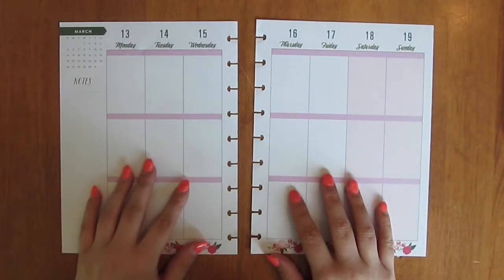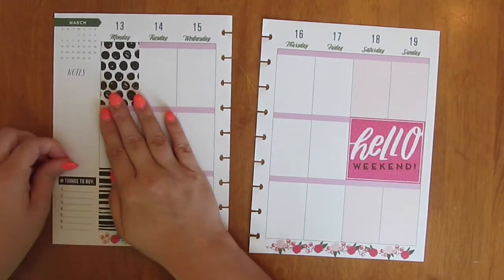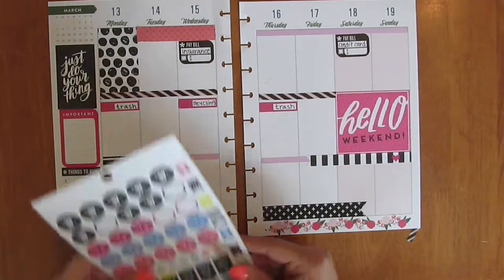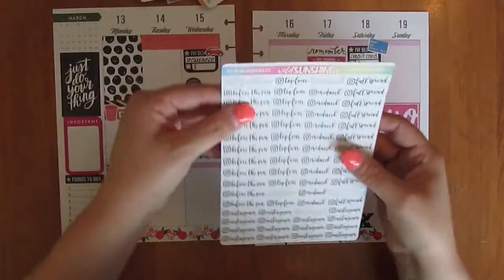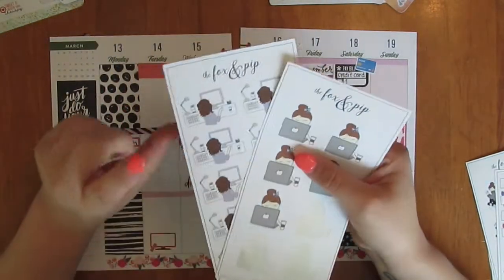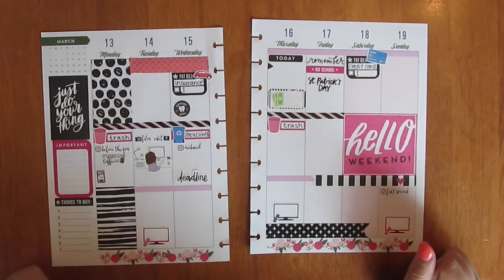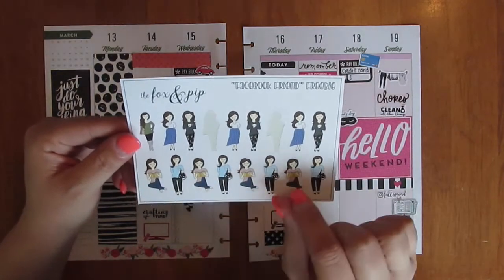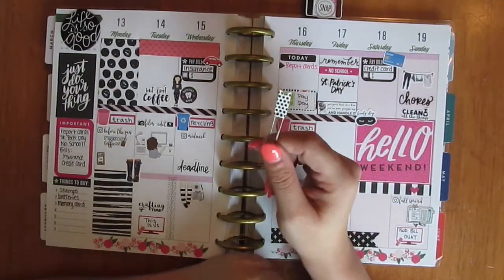Plan With Me March 13-19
PWM in the classic sized Happy Planner!

Shops mentioned: Washi Gang, Stickeriffic, Wild Sunshine Co, Glitter & Chai, Fox & Pip, My Newest Addiction, Peachy Cheap, Pigtails & Pockets.